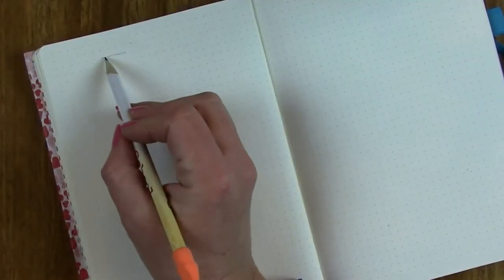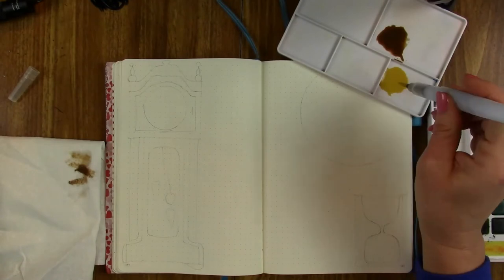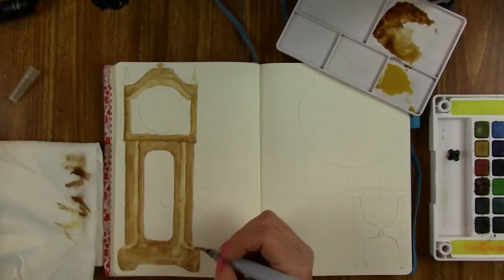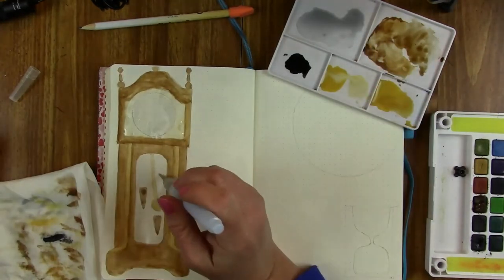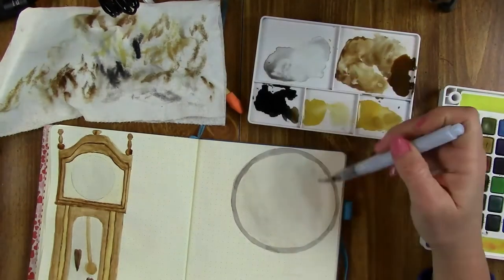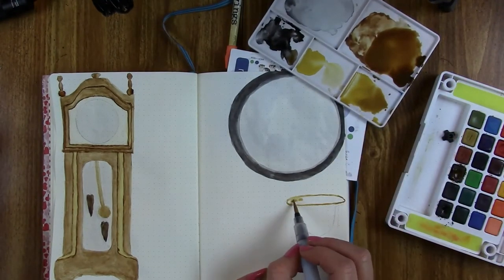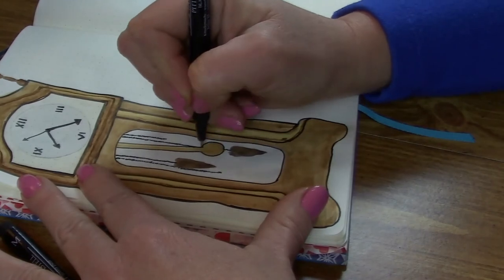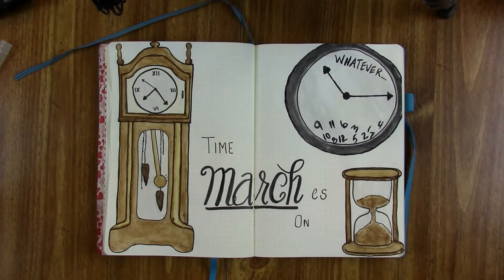Painting Clocks for March 2018 Bullet Journal Cover Page | Watercolor with Me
In today's Watercolor with Me, I'll be painting the March Title Page for my 2018 Bullet Journal.  This month's theme is all about clocks and time featuring a Grandfather Clock, Wall Clock, & Hourglass.  For the first time, I didn't follow along with a tutorial video, but sketched my own designs all by myself.   You'll be able to see how much paint I use and how I blend colors to create a new shade.  I hope this provides you with some tips and inspiration for you own Bullet Journal!

Supplies Used:
Leuchtturm1917 A5 dotted notebook
Faber Castell Artist Pitt Pens:  S, M
Koi Water Colors Pocket Field Sketch Box (24 Colors):  Burnt Umber, Yellow Ochre, Ivory Black, Chinese White